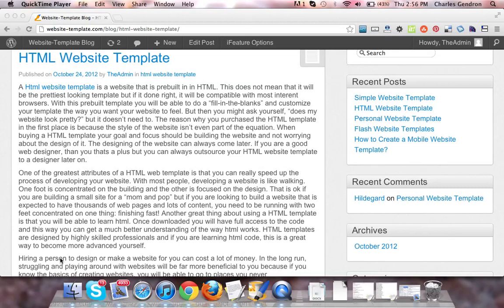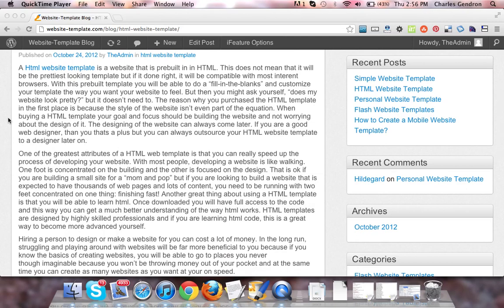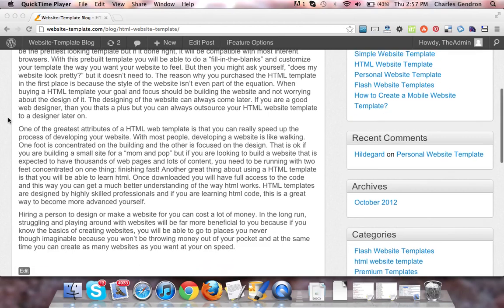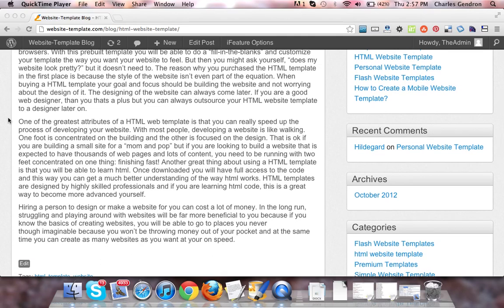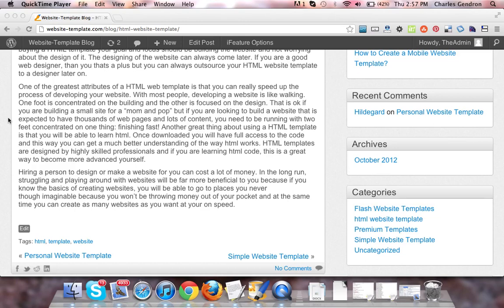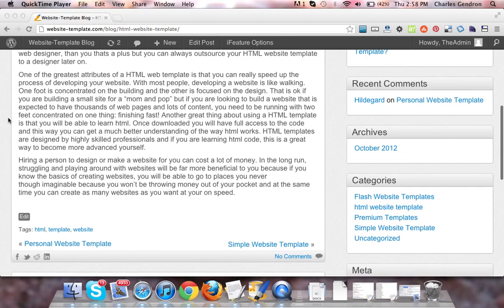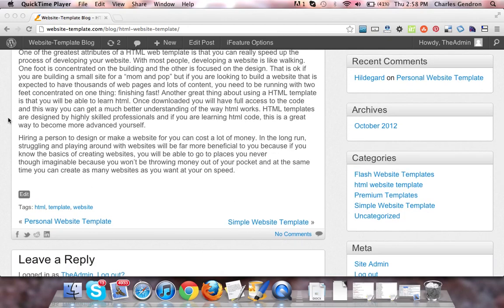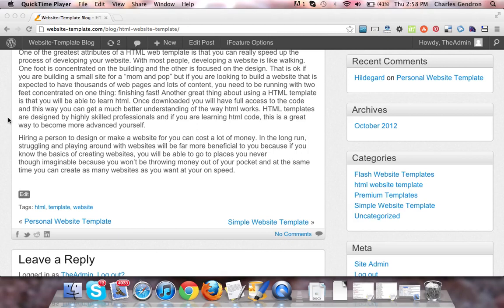HTML Website Template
A Html website template is a website that is prebuilt in in HTML. This does not mean that it will be the prettiest looking template but if it done right, it will be compatible with most interent browsers. With this prebuilt template you will be able to do a "fill-in-the-blanks" and customize your template the way you want your website to feel. But then you might ask yourself, "does my website look pretty?" but it doesn't need to. The reason why you purchased the HTML template in the first place is because the style of the website isn't even part of the equation. When buying a HTML template your goal and focus should be building the website and not worrying about the design of it. The designing of the website can always come later. If you are a good web designer, than you thats a plus but you can always outsource your HTML website template to a designer later on.

One of the greatest attributes of a HTML web template is that you can really speed up the process of developing your website. With most people, developing a website is like walking. One foot is concentrated on the building and the other is focused on the design. That is ok if you are building a small site for a "mom and pop" but if you are looking to build a website that is expected to have thousands of web pages and lots of content, you need to be running with two feet concentrated on one thing: finishing fast! Another great thing about using a HTML template is that you will be able to learn html. Once downloaded you will have full access to the code and this way you can get a much better understanding of the way html works. HTML templates are designed by highly skilled professionals and if you are learning html code, this is a great way to become more advanced yourself.

Hiring a person to design or make a website for you can cost a lot of money. In the long run, struggling and playing around with websites will be far more beneficial to you because if you know the basics of creating websites, you will be able to go to places you never though imaginable because you won't be throwing money out of your pocket and at the same time you can create as many websites as you want at your on speed.